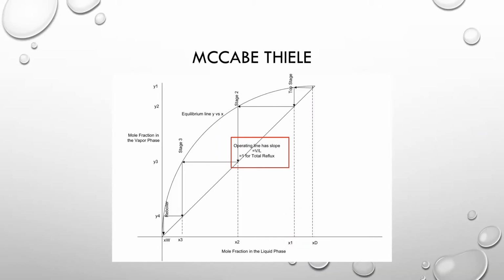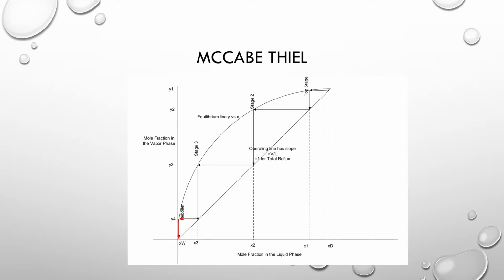lab video batch distillation